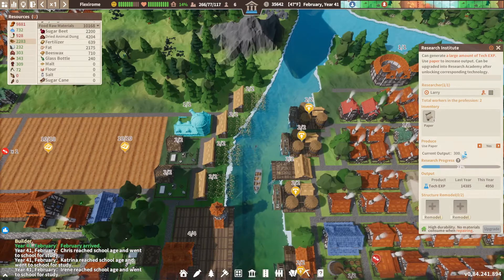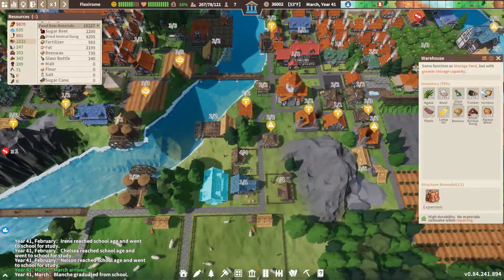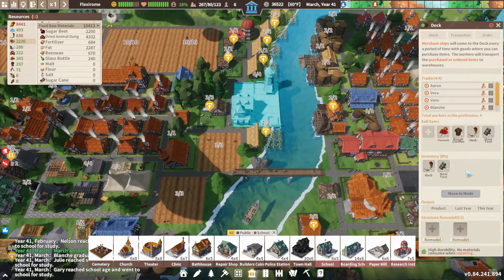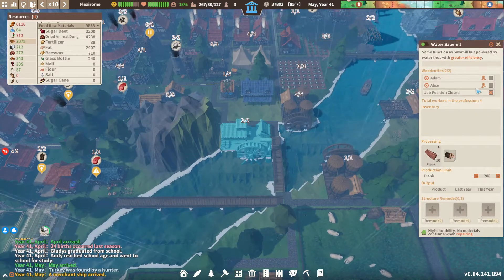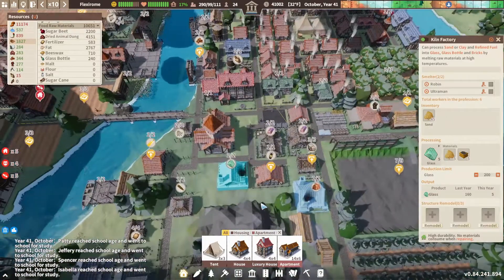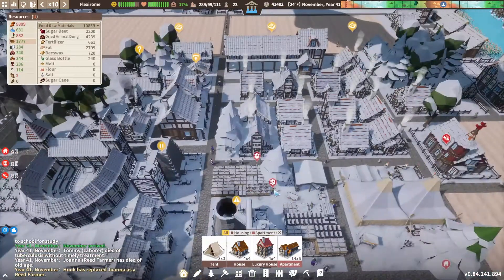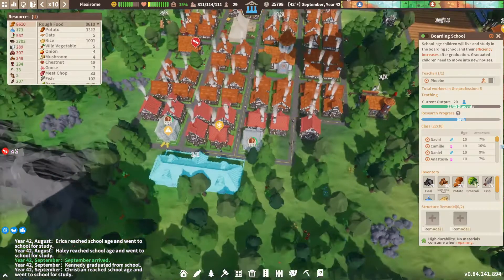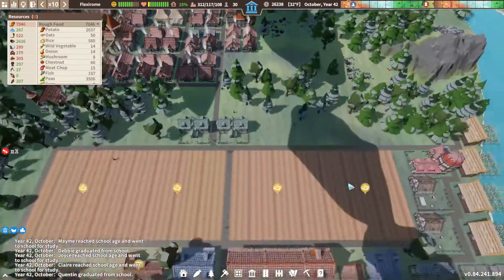Settlement Survival - Ep 16 My Rule of Balance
Lead your people to their new settlement in this survival city-builder. You will need to provide their shelter, guarantee the food supply, protect against threats of nature, and pay attention to well-being, happiness, education, and employment. Do all of this well, and you might even attract residents from foreign cities!